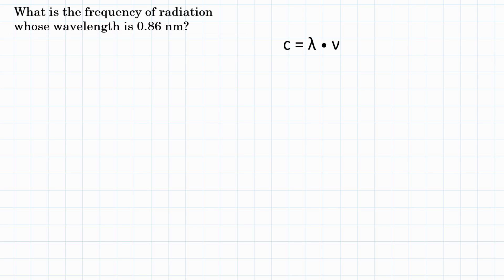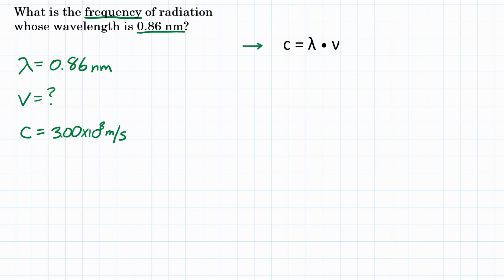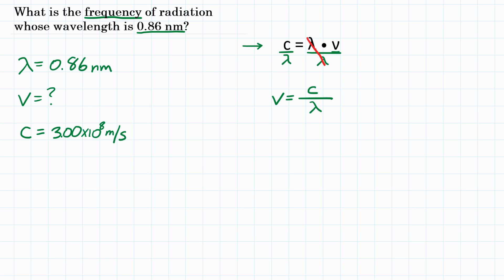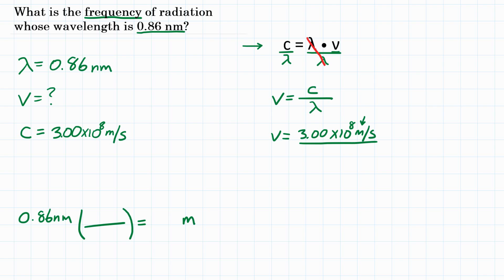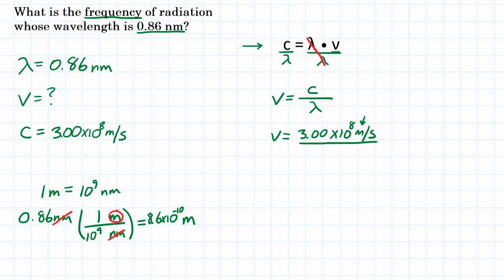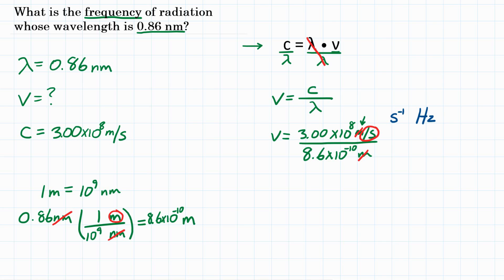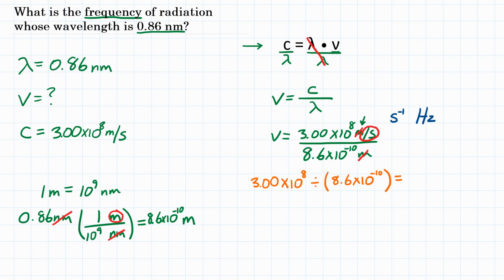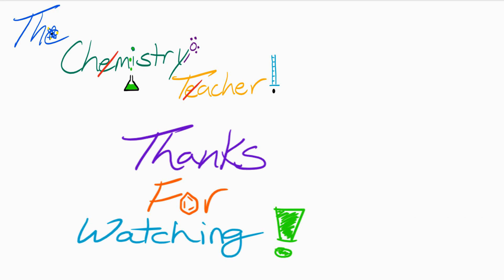What is 0.86 nm in Hertz? - Wavelength to Frequency Practice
What is the frequency of radiation whose wavelength is 0.86 nm?

How to calculate frequency from wavelength.
How to convert nanometers to Hertz.
How to convert wavelength to frequency.

Question is credited to Chemistry as the Central Science, 6.20 (a)